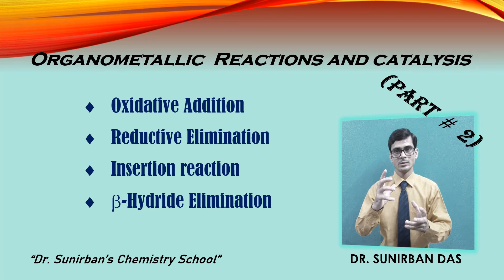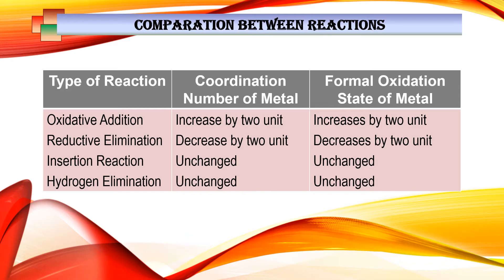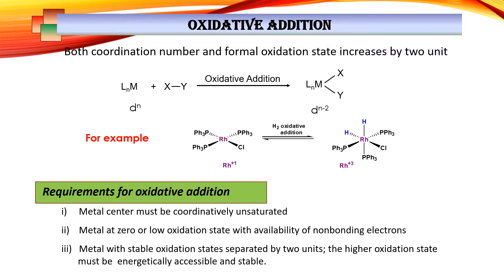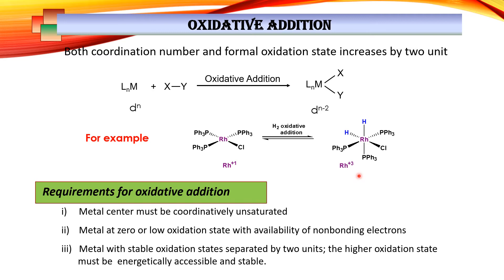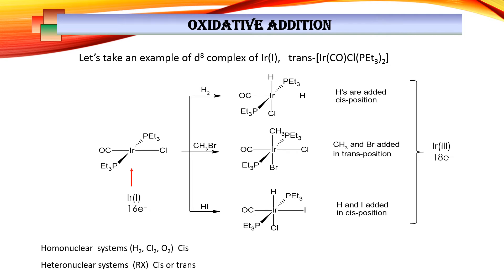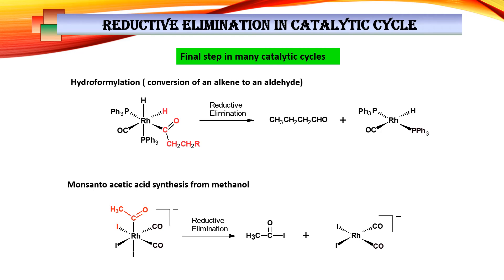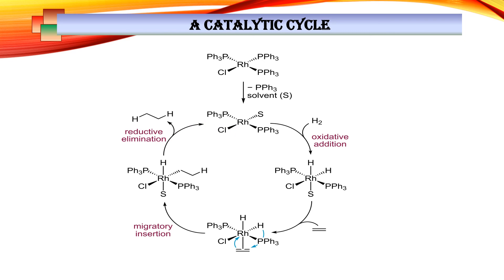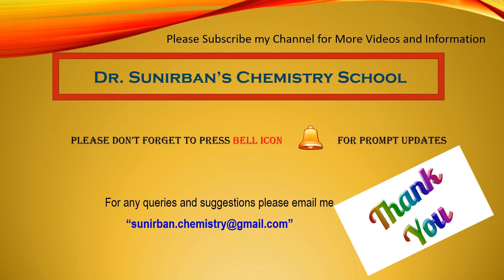Organometallic Reactions & Catalysis, Oxidative addition, Reductive elimination, Insertion, CSIR-NET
Organometallic Reactions and Catalysis (Part -2)

Dr Sunirban’s Chemistry School

Hello everyone,
In this channel Prof. Dr. Sunirban Das (M.Sc., Ph.D.) will discuss the various problems of chemistry from school level to graduation level.

This Video gives knowledge about,

Unique Organometallic Reactions and Mechanism
Oxidative addition
Reductive Elimination
Change of Coordination Number and Formal Oxidation State of Metal
Coordinative Unsaturation
Square Planar Complexes
Cis-trans oxidative Addition
Modification of the Ligand
Steric Crowding
Low oxidation state of Metal
Metal Liagnd Back Bonding
Insertion Reaction or Migratory Insertion
1,1 Insertion and 1,2 Insertion
Bita-Hydride Elimination and Metal-Hydride
Wilkinson’s Catalyst
Monsanto Acetic Acid Synthesis
Hydroformylation
Catalytic Cycle
C-H Activation
Cyclo Metallation
Alkene Hydrogenation
Activation of hydrocarbon

Please follow the subsequent Videos for further knowledge about reactions and catalysis of organometallic complexes.

Dr. Sunirban Das